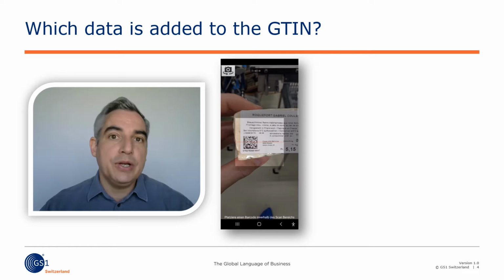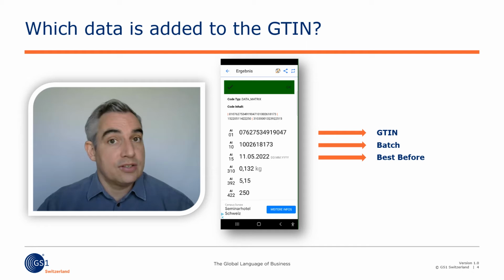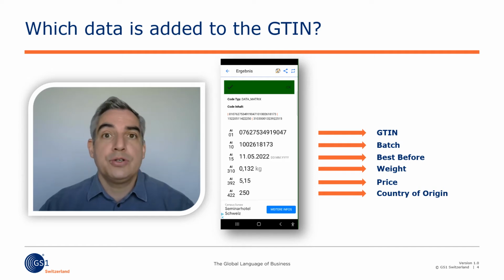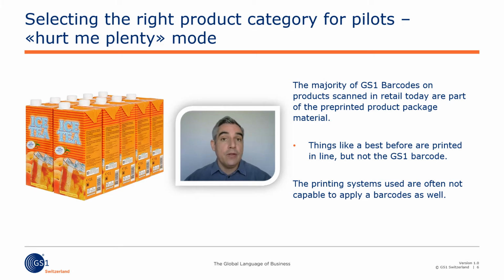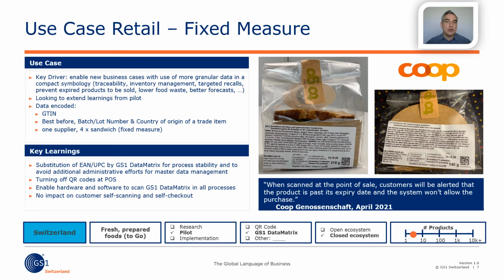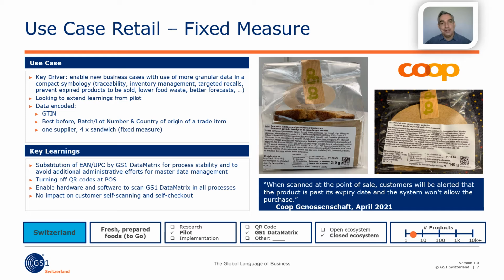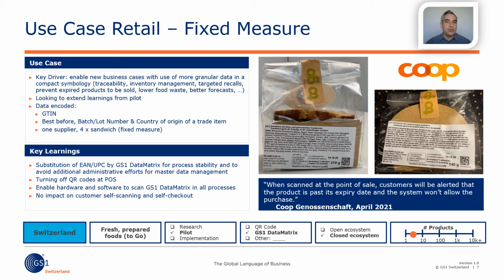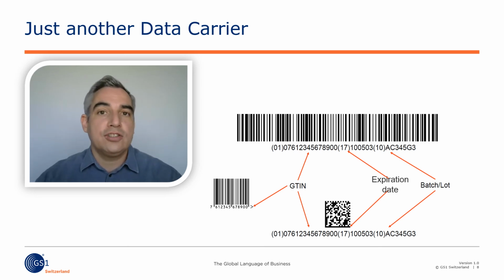GS1 DataMatrix piloting in Switzerland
Content from GS1 Connect 2022 event
by Michel Ottiker , Senior Standards Expert, GS1 System